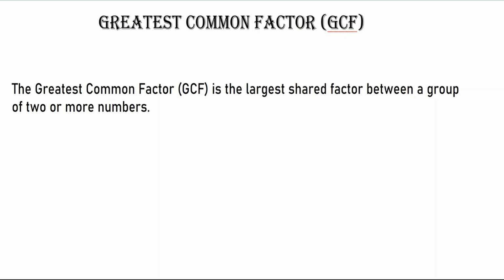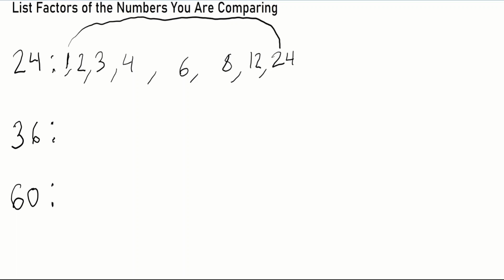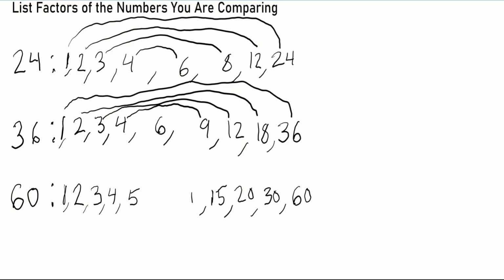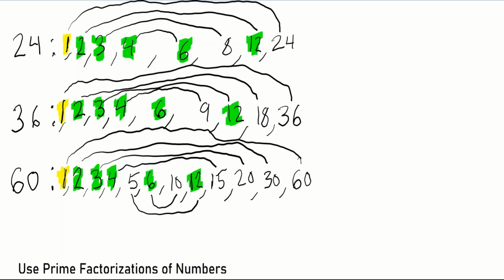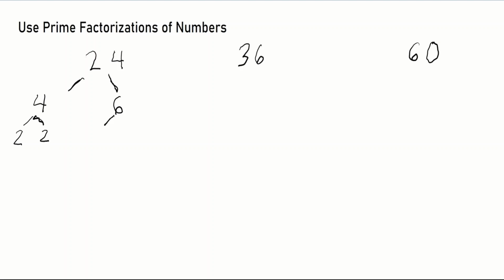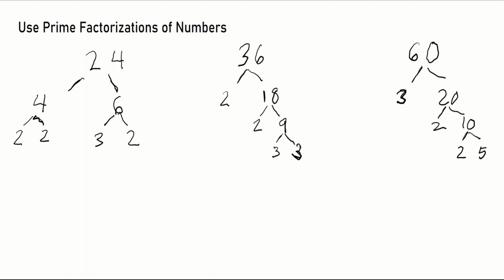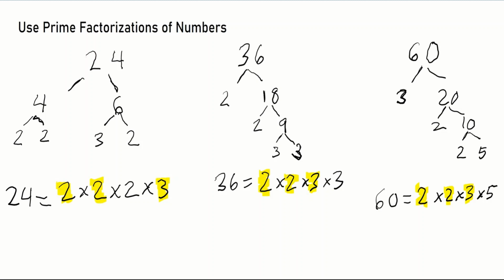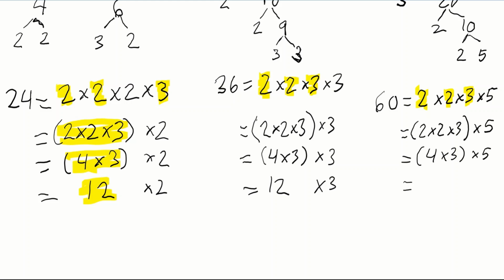Help with: Greatest Common Factor